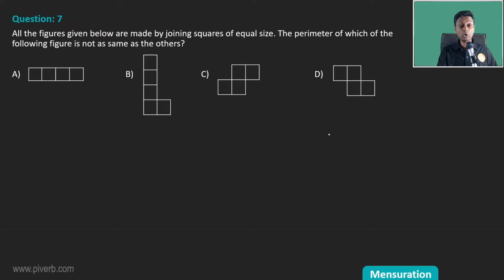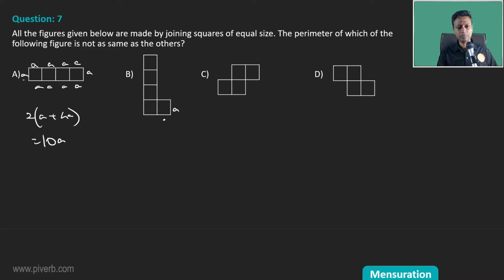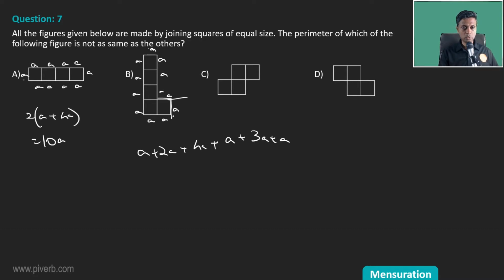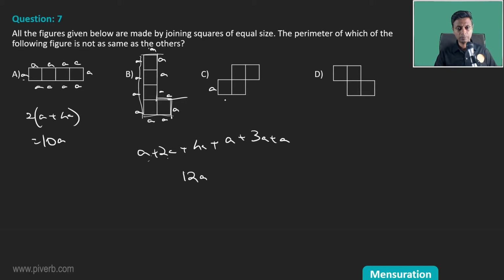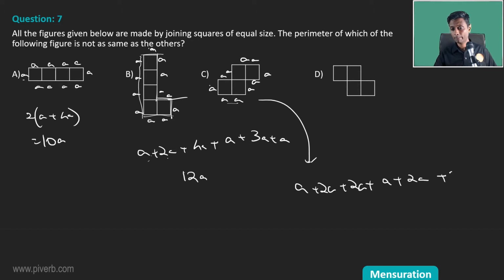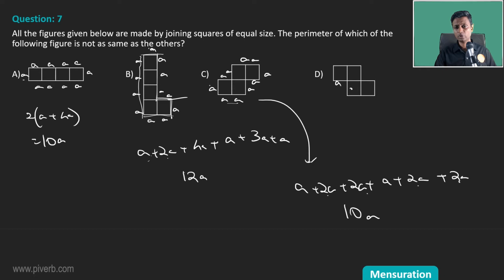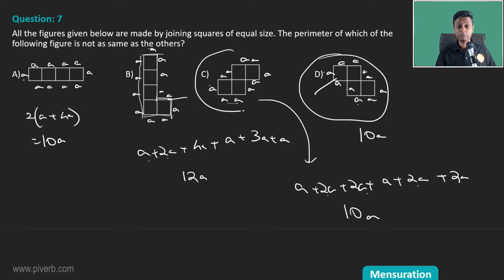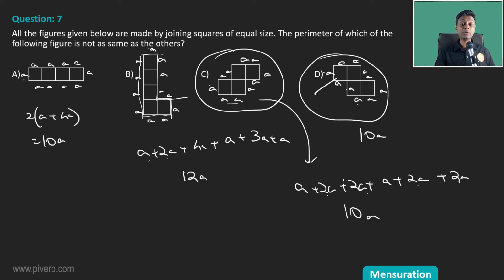Class 6 | SOF IMO Olympiad | Mensuration | Q7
Question: All the figures given below are made by joining squares of equal size. The perimeter of which of the following figure is not as same as the others?

Faculty Name: Rajesh Balasubramanian, IIT M, IIM B
Sign up for free here: math.piverb.com